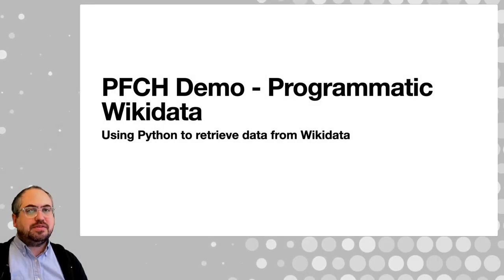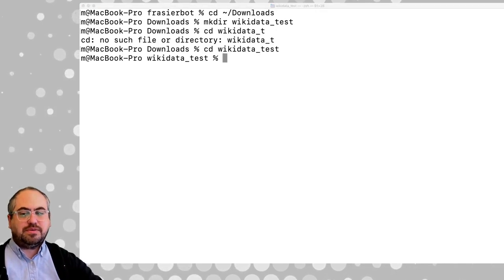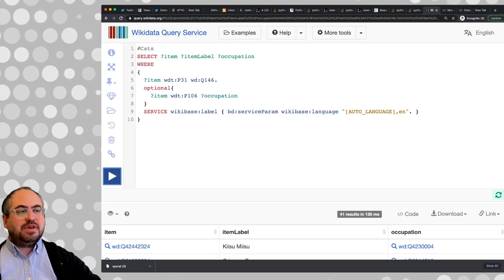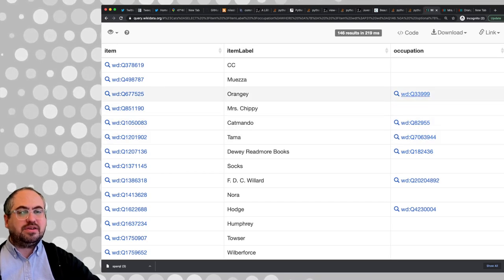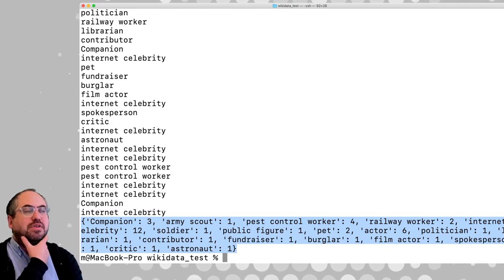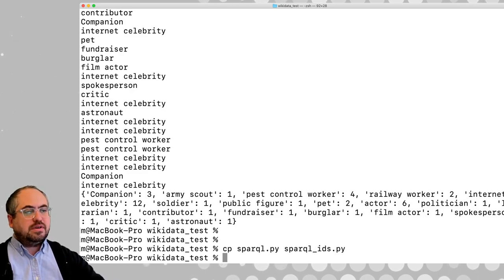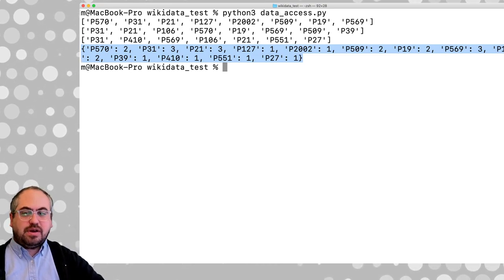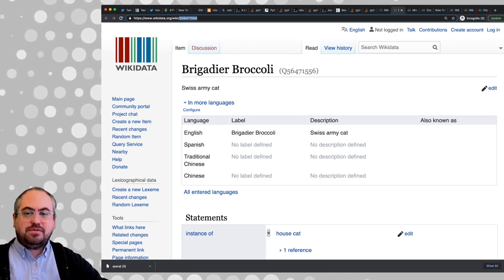Programming for Cultural Heritage - Demo: Programmatic Wikidata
We look at using python to interact with Wikidata. We run SPARQL queries from python, both using general queries and lookup by Q Id. And access the results and look retrieve entity data from the Special:EntityData endpoint.